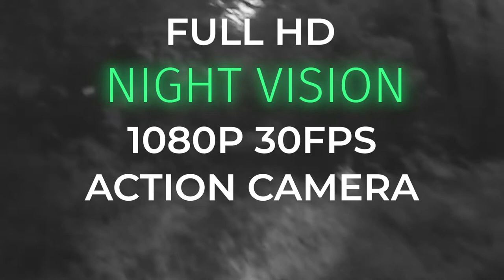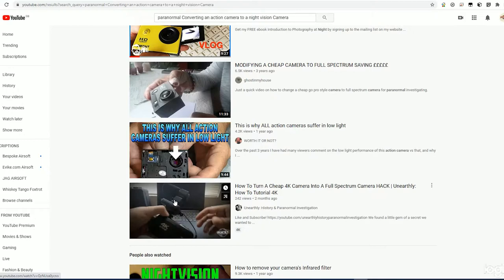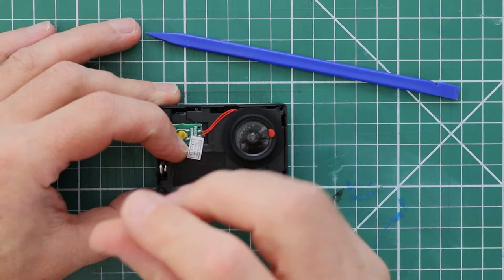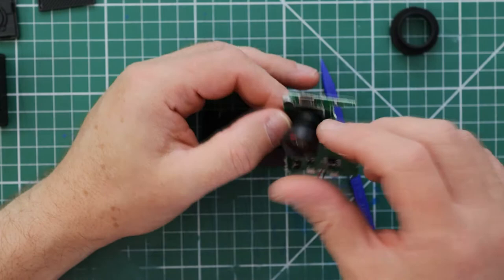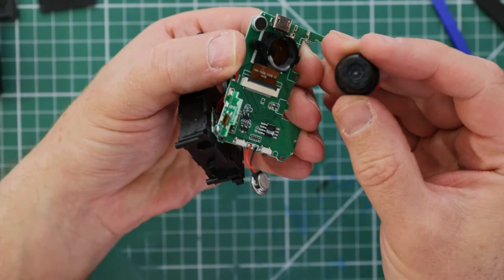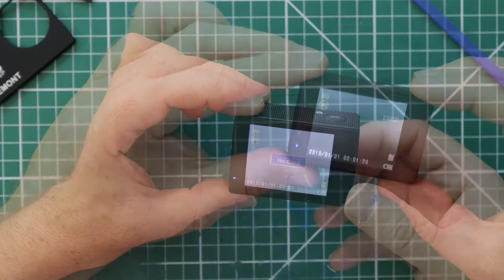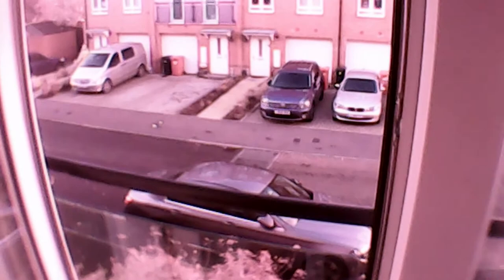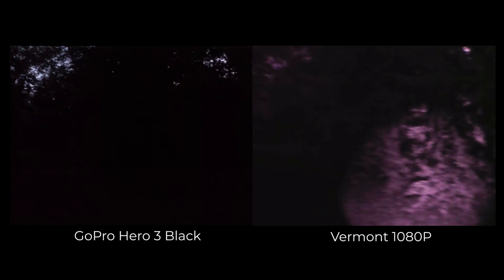How to make an Airsoft 1080P Night Vision Camera for under £20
In this video I will show you how to make a £20 1080P 30FPS Night Vision Camera for Airsoft. I have a Airsoft Halloween game coming up and want to record the night time action.

This method uses a cheaper GoPro alternative camera and it can also be used for ghost hunting.

Gunman Tuddenham Location: Cavenham Rd, Tuddenham, Bury Saint Edmunds IP28 6DF